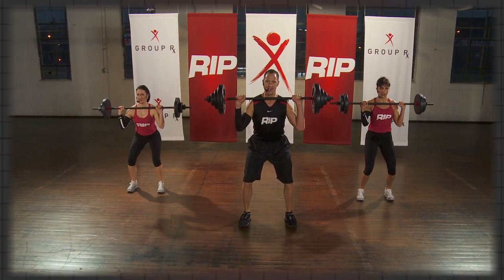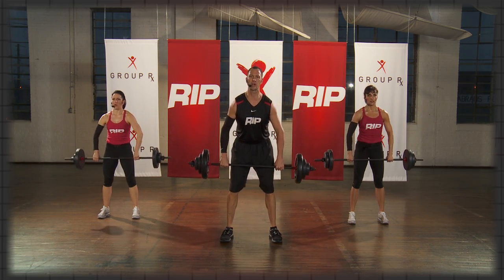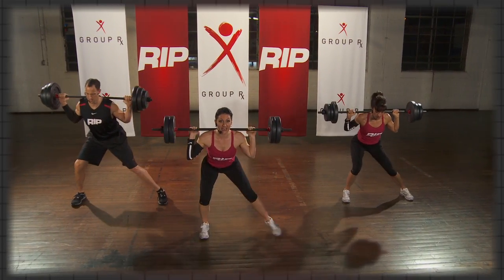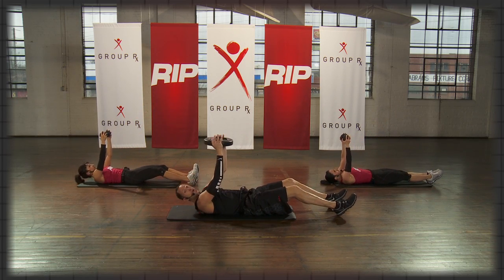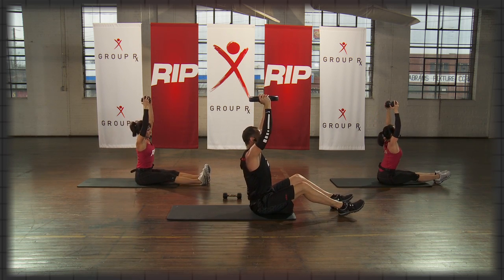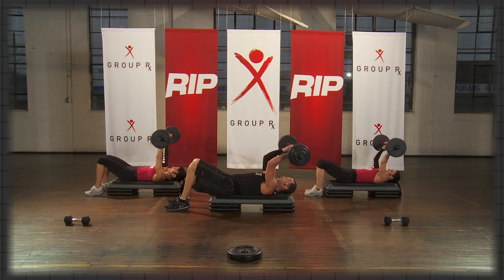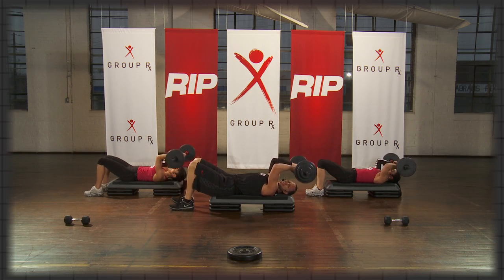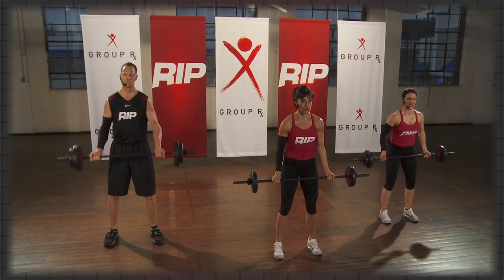Power Music | Group Rx - RIP Vol 8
RIP Vol. 8 is Here!

Every quarter you can count on new, innovative, exercises for your RIP classes. Strength multiplies and calories dissolve with Lateral Squats, a super-effective new Lunge/Squat Combo, Plank Walks, Weighted Roll Ups, and more. Variation with training speeds and positions help you train your weekend warriors to run faster, jump higher, shoot better, hit longer. The RIP TIPS explain the "why" behind what we do. Be inspiring. GET RIPPED!